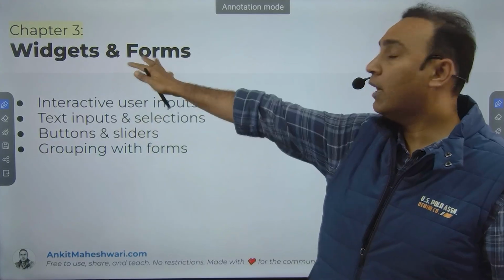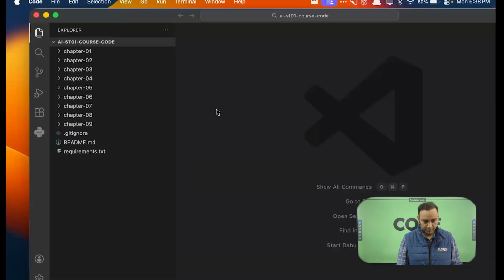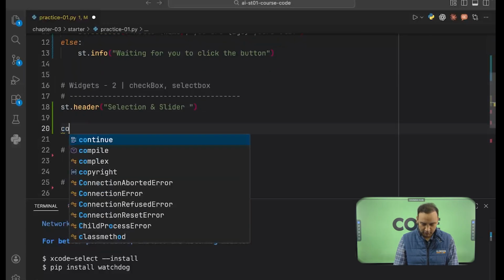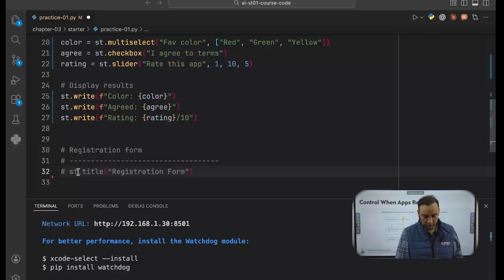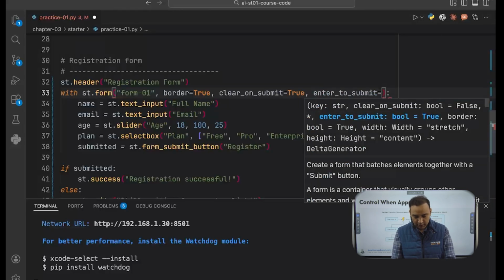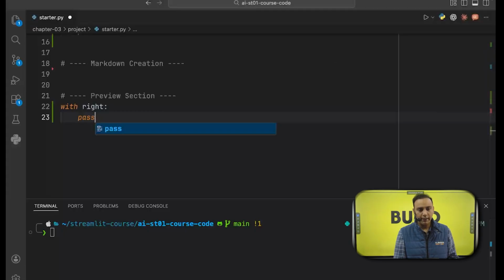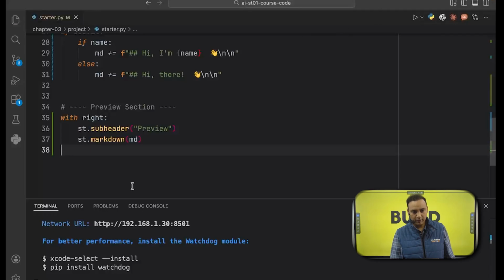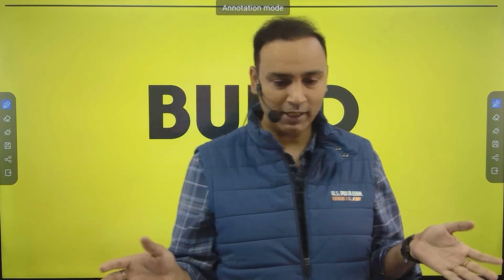Streamlit Forms & Widgets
Building interactive apps confuses most beginners. This makes it simple. 📘 Free companion workbook

💻 GITHUB REPO

How widgets make your Python scripts interactive
Master text inputs to collect user data easily
Use selection widgets (dropdowns, radio buttons)
Implement sliders and date inputs for ranges
Control app flow using Streamlit Forms
Build a fully interactive app from scratch

Drop question below — I read and reply to every single comment!

⏱️ TIMESTAMPS

00:00 - Introduction
02:15 - Understanding Widgets
05:30 - Text & Number Inputs
08:45 - Sliders & Date Pickers
12:20 - Selection Widgets Explained
16:10 - Why You Need Forms
19:45 - Building the Final App
24:00 - Summary & Next Steps